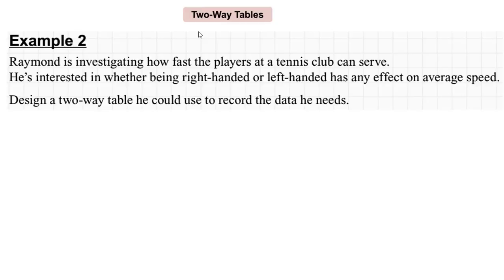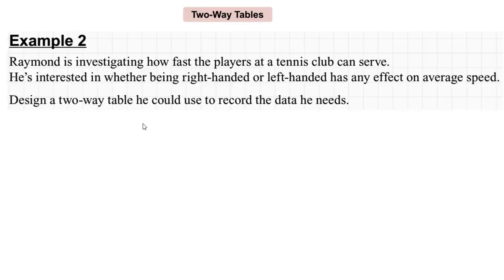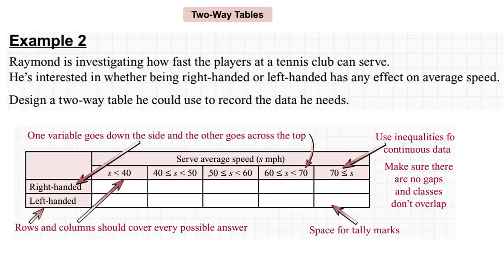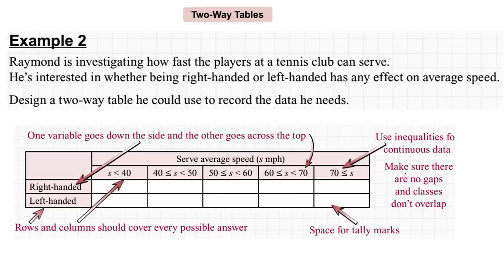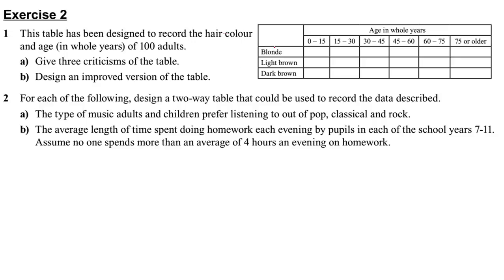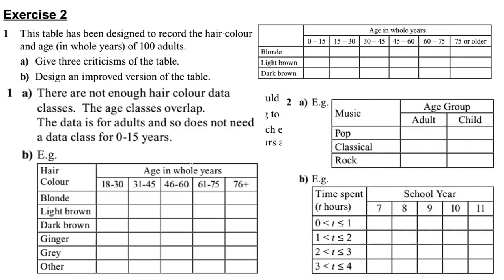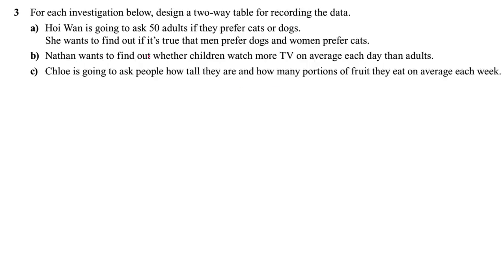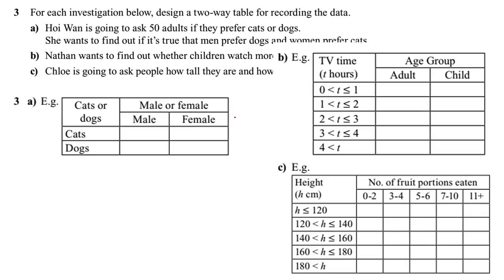TWO WAY TABLE LESSON 1